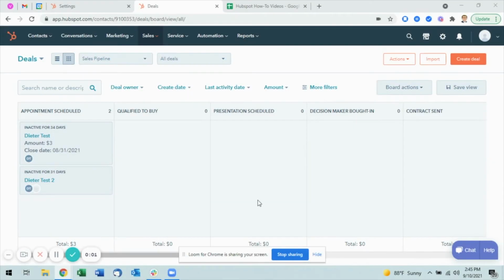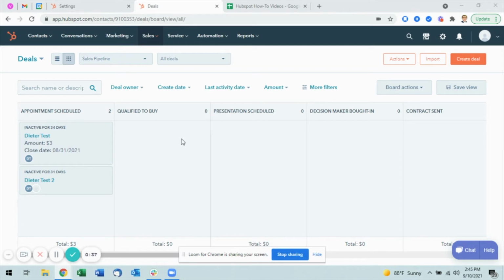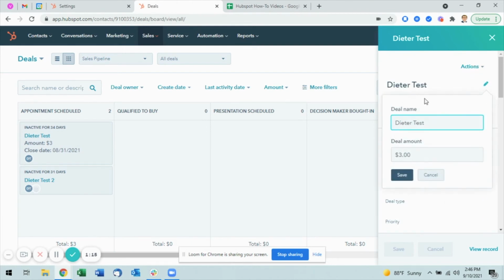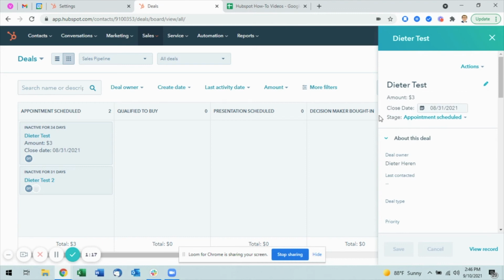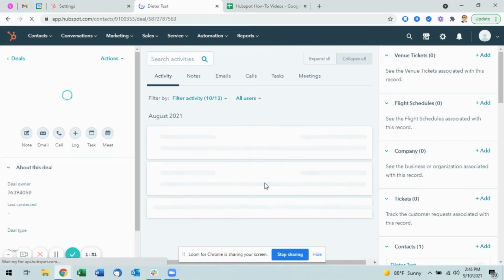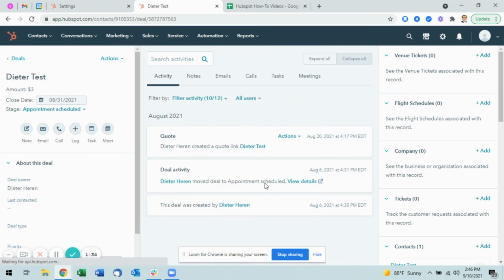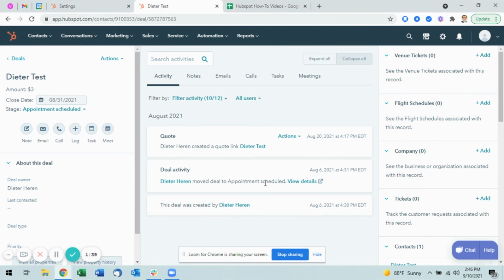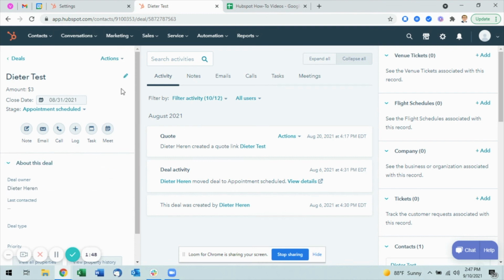View vs Preview vs Record in HubSpot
A quick tutorial explaining the differences between visualizations (view, preview, and record) within HubSpot.